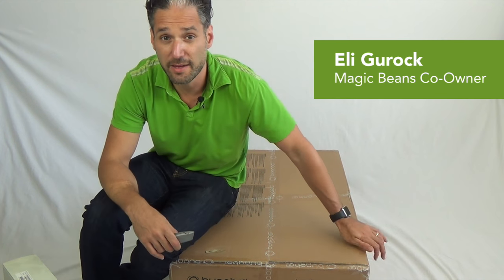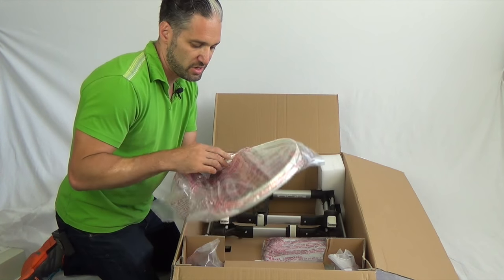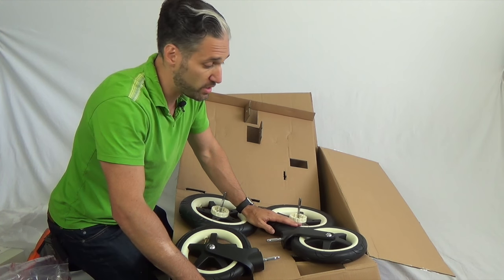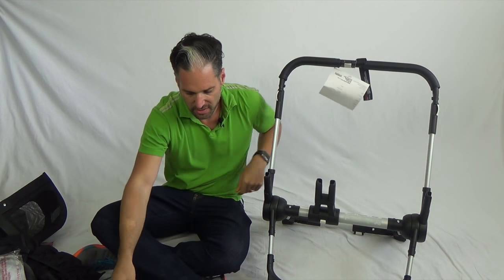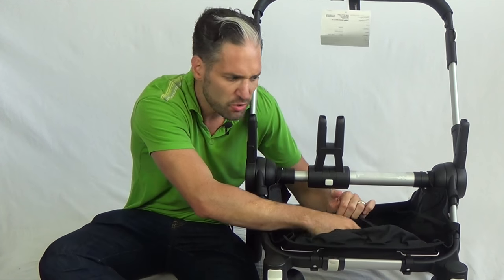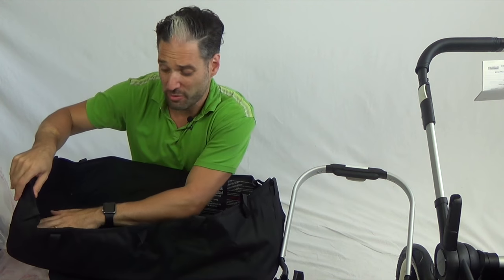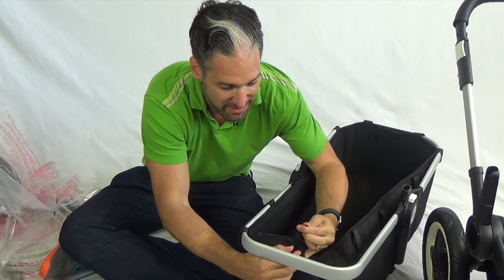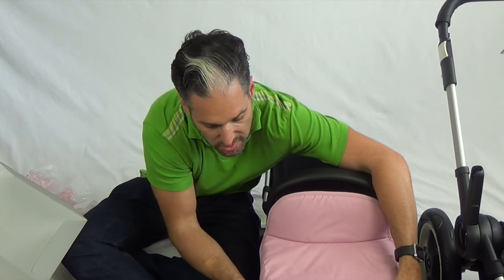Bugaboo Donkey 2017 Stroller Unboxing and Assembly | Best | Most Popular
Watch Eli's Top Tips! 5 mistakes to avoid when shopping for a stroller

This may be your first time assembling a Bugaboo stroller, but here at Magic Beans we’ve assembled hundreds – and today we’re going to show you how! In this video, Eli Gurock, co-owner of Magic Beans and stroller expert, unboxes and assembles the new 2017 Bugaboo Donkey Stroller.

The Bugaboo Donkey is designed to “grow and flow” with your family, switching easily from a single stroller to a double and back again. It also has stroller seat frames that adapt to become a bassinet or a toddler seat, using the included fabric sets, giving your baby (or babies) the optimal ride for their developmental stage. Seats on the Bugaboo Donkey Stroller can face either direction and can recline flat for naptime, and the air-filled tires give you the best possible push over a wide variety of terrain.

New for 2017, the Bugaboo Donkey has faux leather upholstery on the handlebar and belly bar/carry handle: not only does the new fabric give it an extra luxe look, but it’s also sturdier, keeping your stroller looking fresh for longer!

Our mission here at Magic Beans is to pair families with the baby strollers and other baby gear that will fit seamlessly into their lifestyle, so they can relax and concentrate on the fun parts of parenting. So if you have any questions about the Bugaboo Donkey Stroller 2017, the other new Bugaboo models, or any other strollers, please ask us!